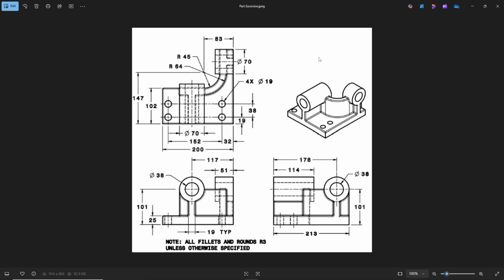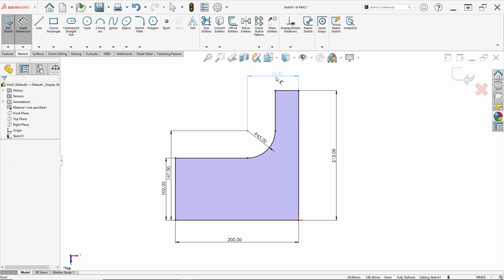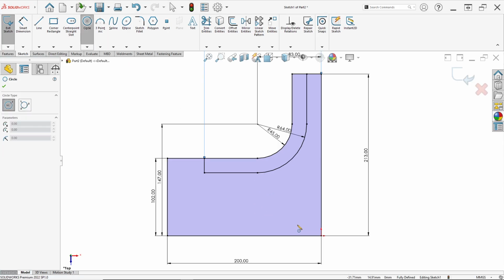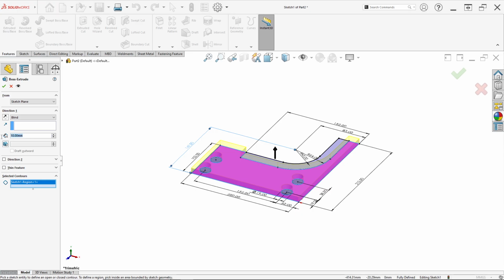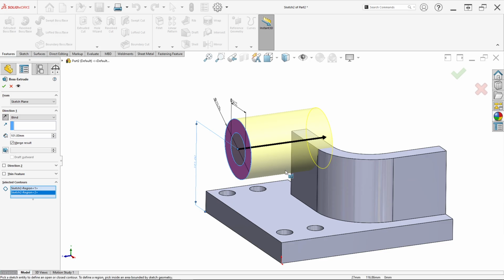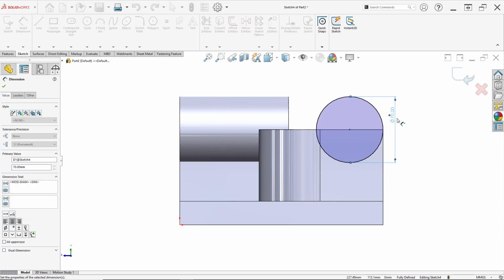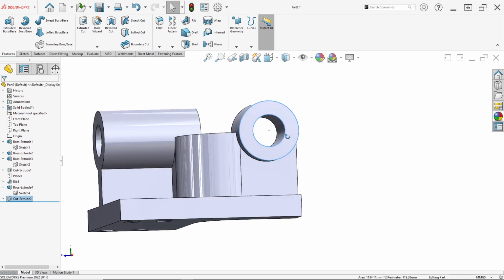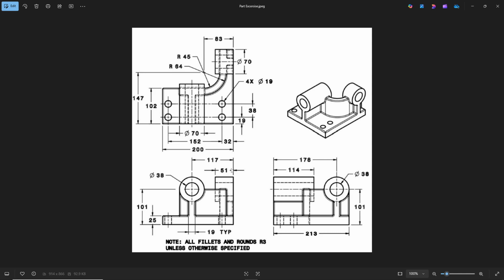SolidWorks 3D Modeling: Cast Iron Base with Ribs and Fillets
Learn how to create a Cast Iron Base with Ribs and Fillets in SolidWorks in this detailed 3D modeling tutorial.
This video will guide you through every step of the process — from sketching the base to applying ribs, fillets, and final refinements for a professional mechanical design.

Whether you're a beginner or an intermediate SolidWorks user, this tutorial helps you understand how to model industrial parts accurately and efficiently.
You’ll also learn useful SolidWorks features like Extrude Boss/Base, Rib Tool, and Fillet Command.

💡 Perfect for mechanical engineering students, CAD designers, and anyone learning SolidWorks part modeling.